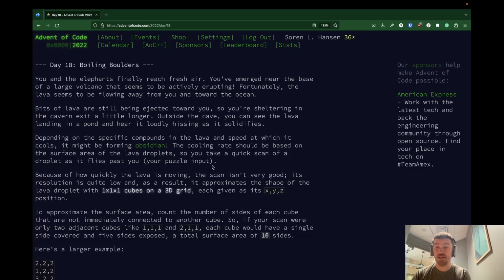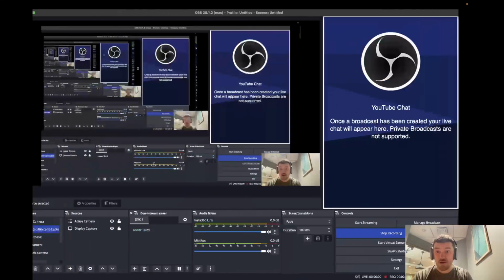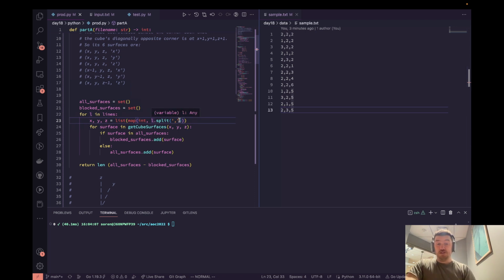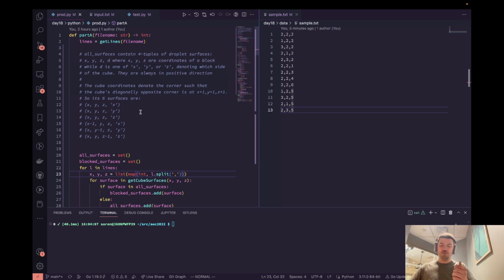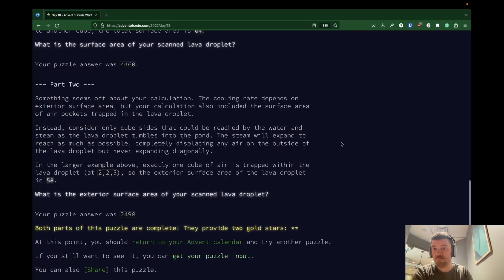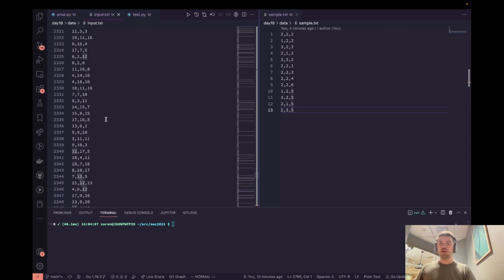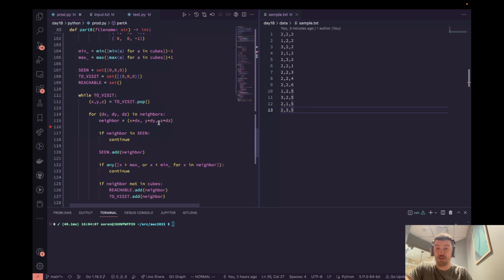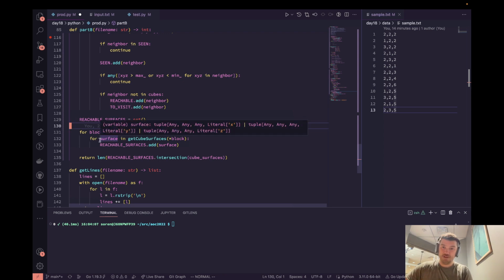Advent of Code 2022 - Day 18 - Recap